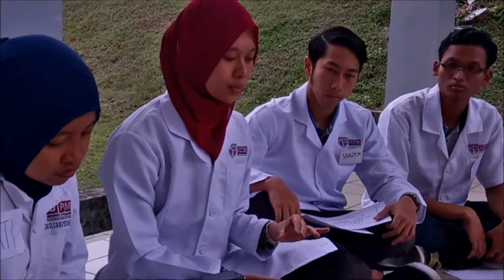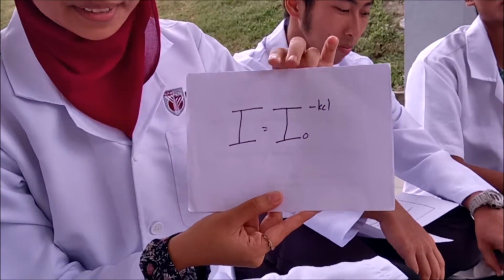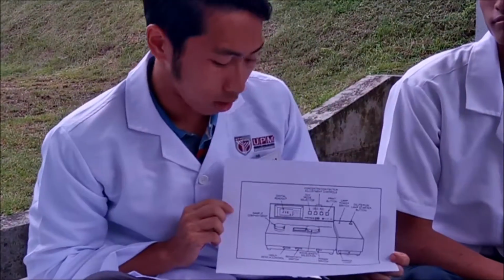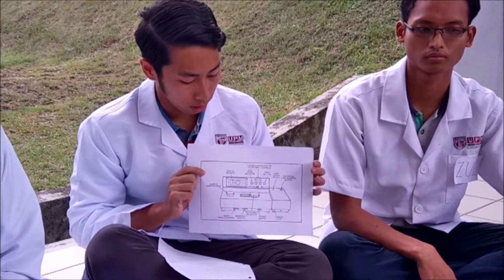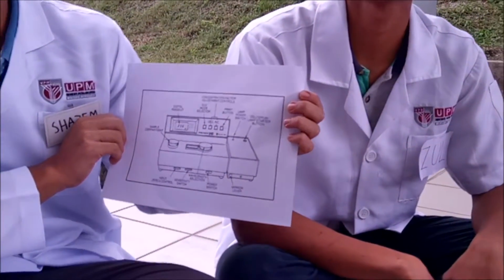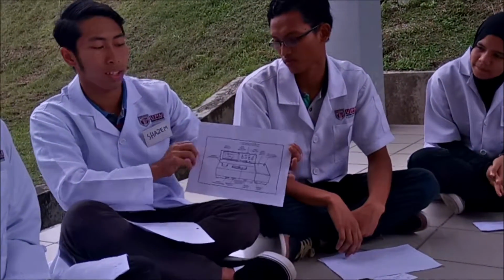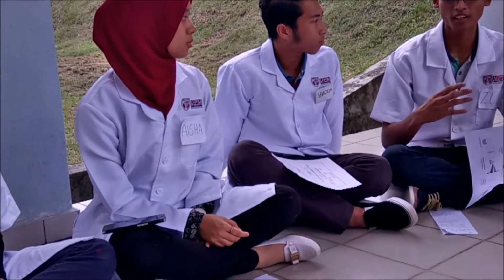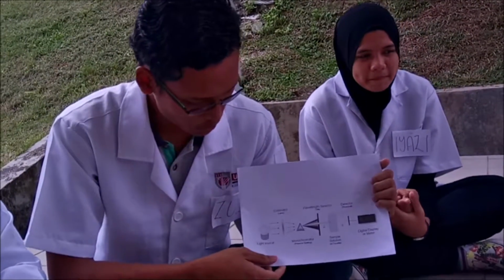LAX2027 Assignment I - Group 9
Group 9 discusses the ''Fingerprint" Role of Spectrophotometry in Biochemical Assay